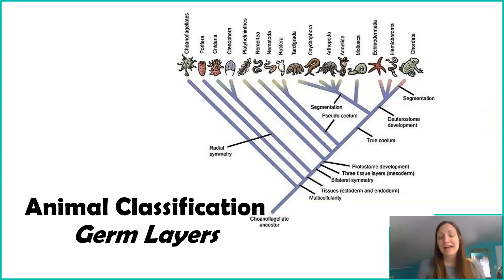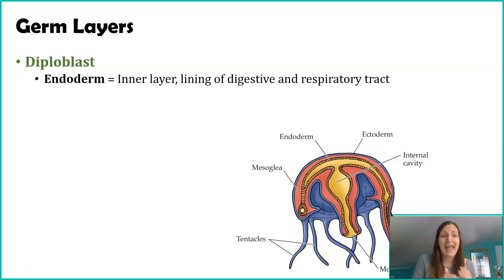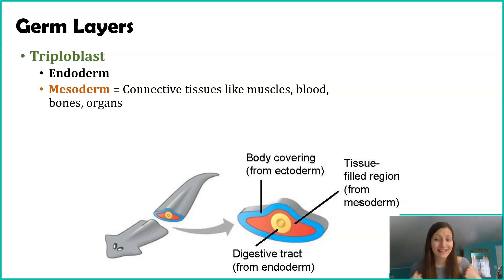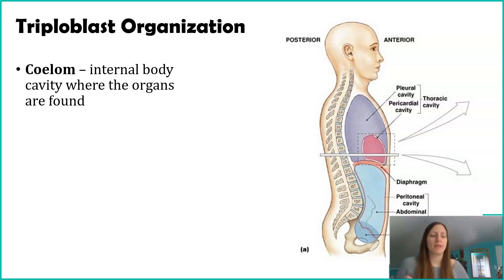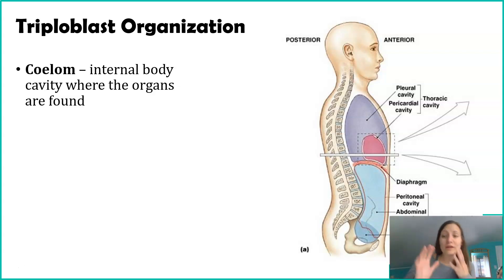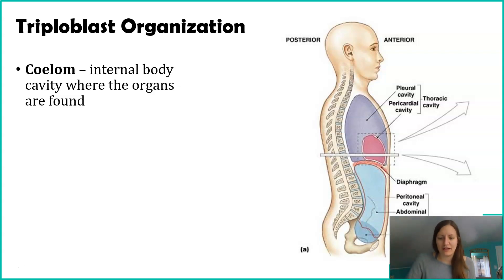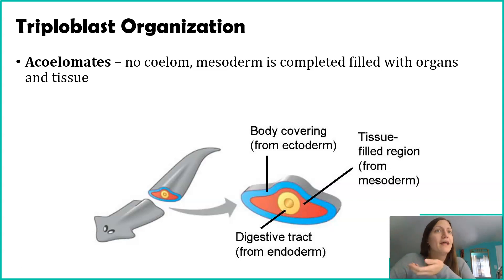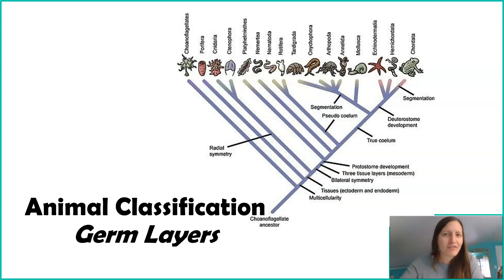Classifying Animals: Germ Layers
While animals share many common characteristics, there are some characteristics unique to certain animal groups. Other than sponges, all naimals have germ layers. Some organisms have two germ layers (diploblasts) while others have three (triploblasts). Triploblasts can further be divided based on the type of coelom the organism has and falls into eucoelomates, pseudocoelomates, or acoelomates.